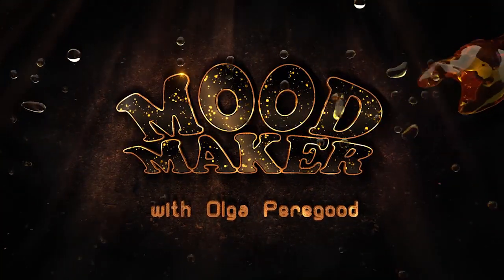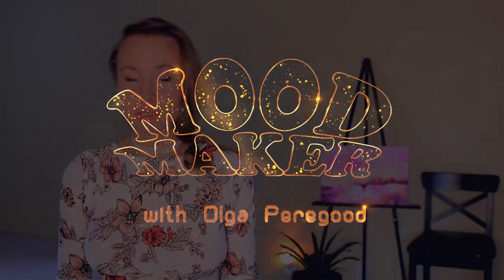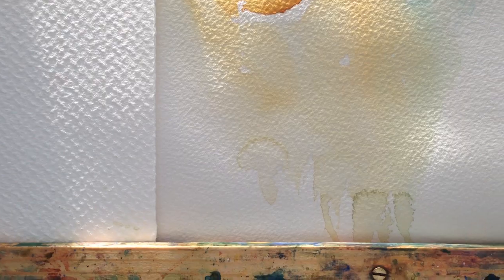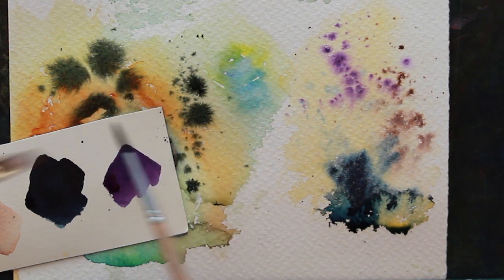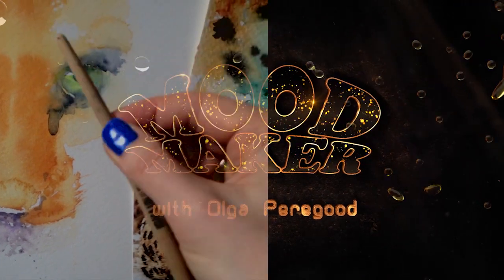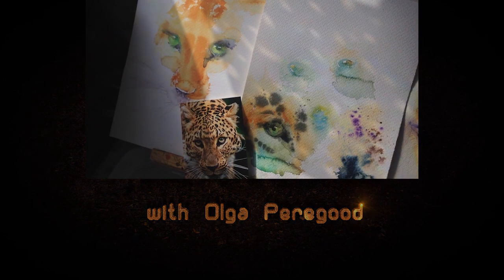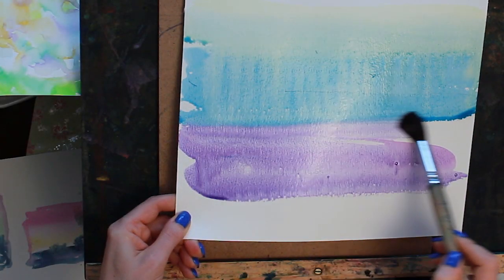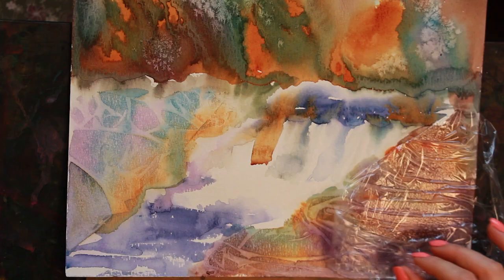Painting EYES 👀 Moodmaker by Olga Peregood ❖ Course Trailer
Imagine you have trump card wherever you go, no matter what happens there is magic tool in your pocket. There is something in a corner of your smile, you feel energized, happy or peaceful.

You bring that sense of freedom, peace, joy into your day. Even in bad days, knowing you back to painting soon makes such a difference than facing difficulties been naked.

In this course:
👀 Painting EYES
👀 Fur
👀 landscapes
👀 flowers
👀 using real subjects and photographs
👀 6 tutorials from white piece to the end
👀 + 2 warm up exercises
👀 ++ BONUS tutorials
👀 apply popular watercolor techniques and mixed techniques
👀 as well as new tips and tricks
👀 ways and exercises for loosed style
👀 for experienced artists